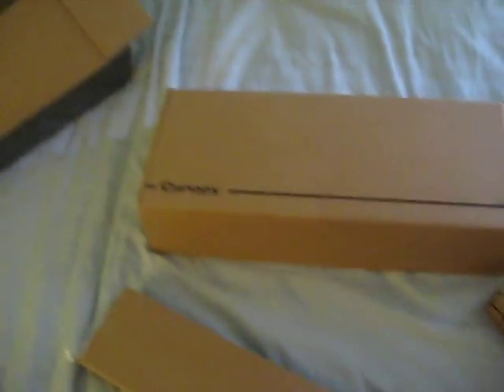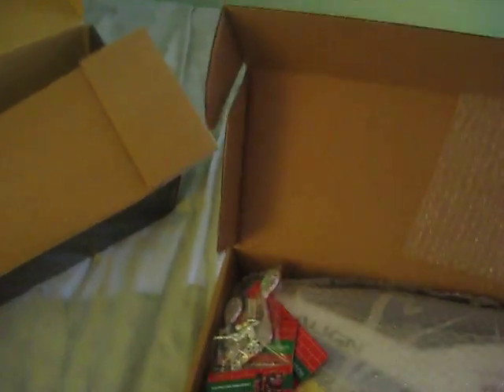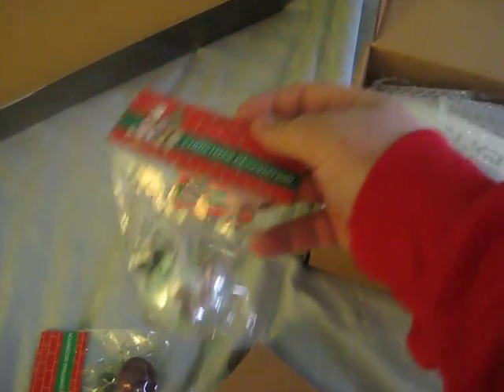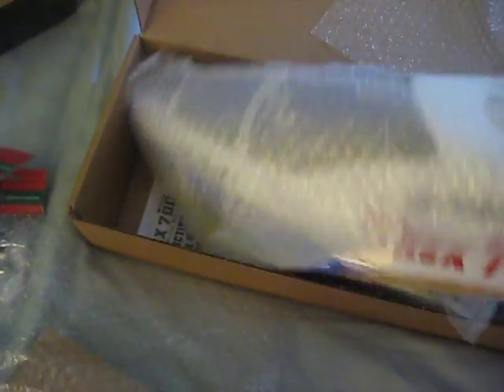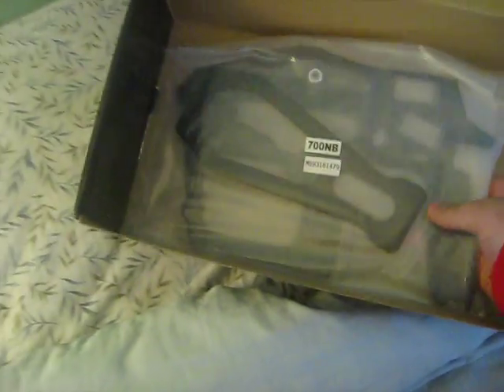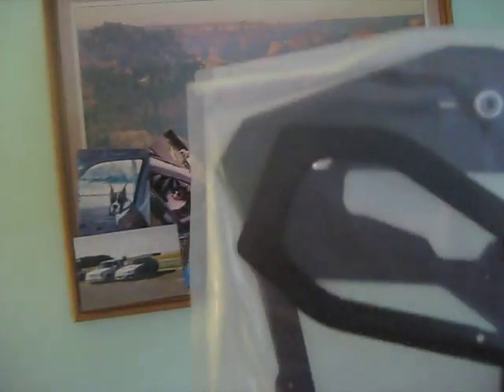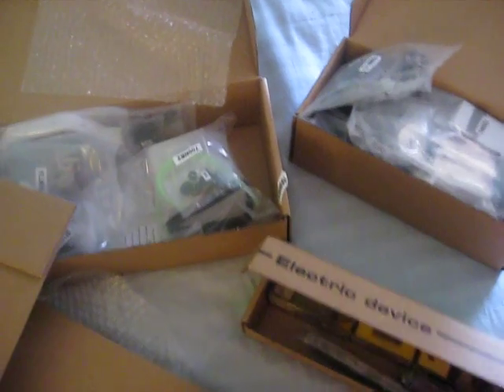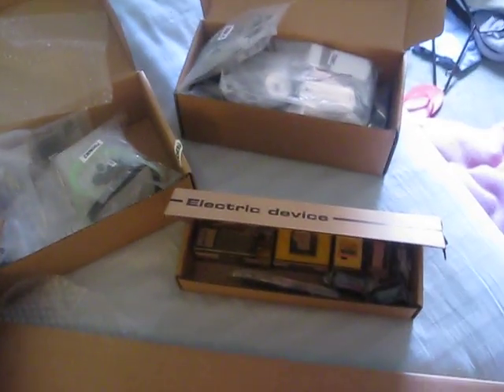t-rex700box.AVI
quick look of whats in the box of my new t-rex 700 kit i just got